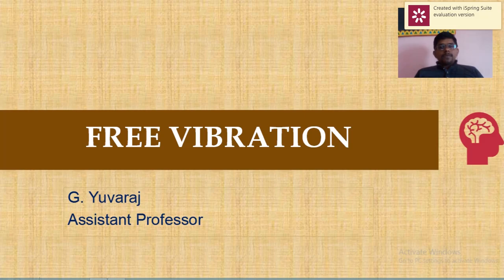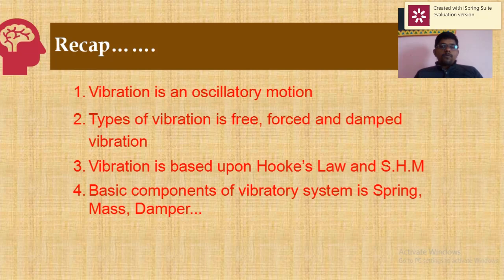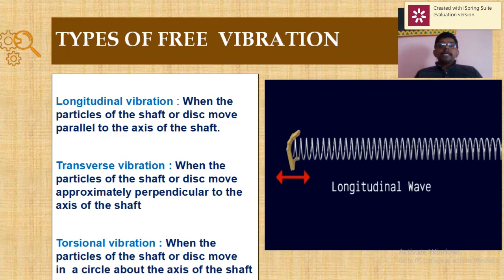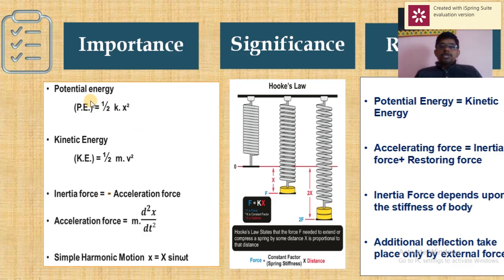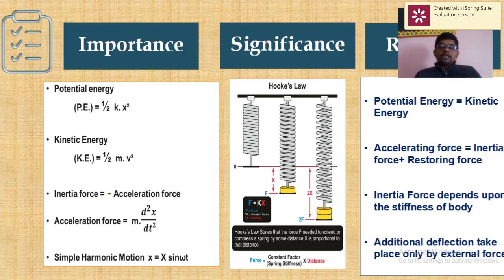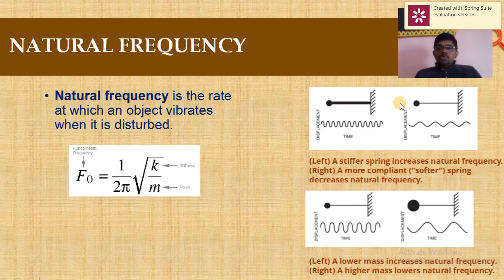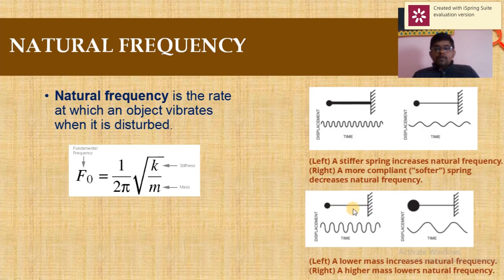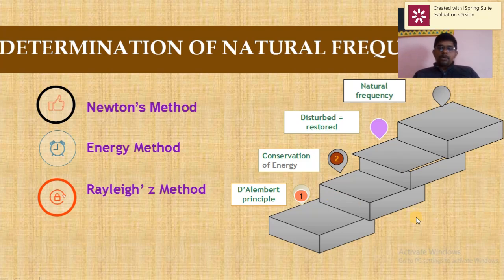LONGITUDINAL VIBRATION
Vibration Types
Free Vibration
Natural Frequency
Newton's Method
Equilibrium Method
Energy Method
Rayleigh'z Method
Transverse vibration
D'Alembert's Principle
Newton II Law
Law of energy in elastic body with and without masses